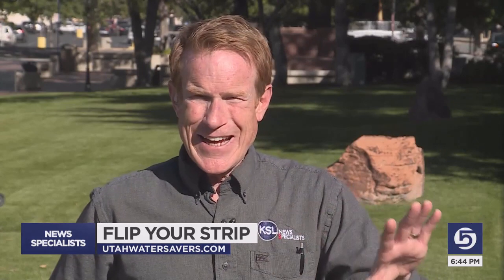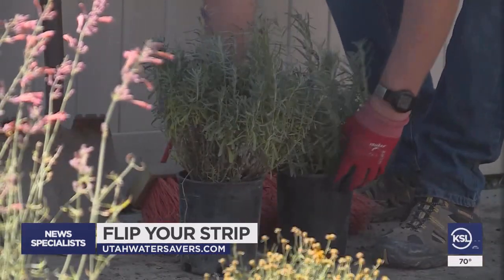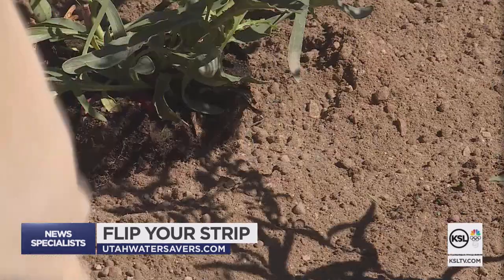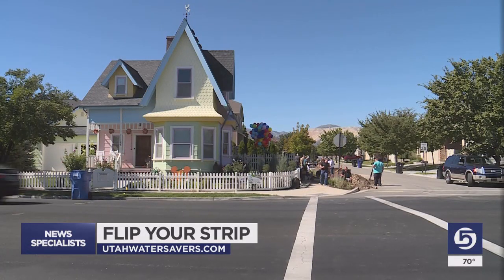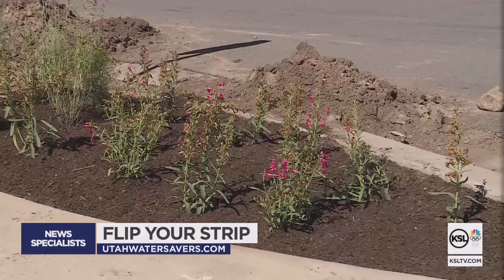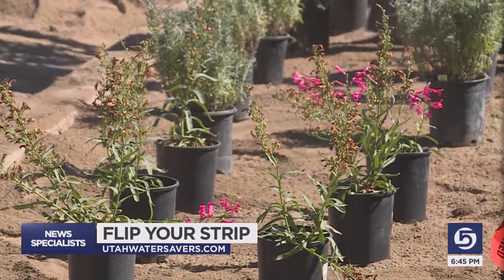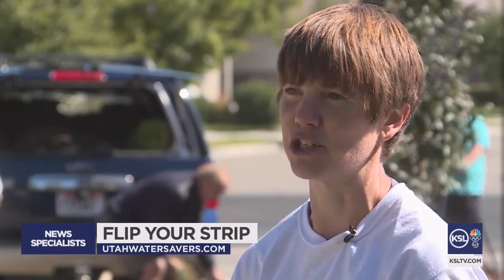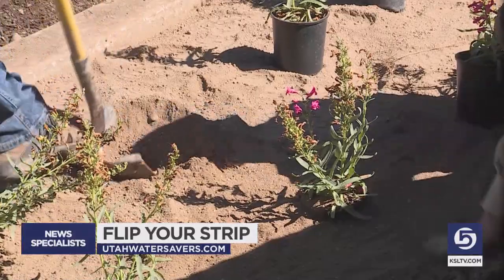Officials flip the parking strips of four Salt Lake County homes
As the drought intensified over the summer, many Utahns made adjustments in their landscapes to save water. The state helped set an example Tuesday by flipping the parking strip for four eager homeowners in Salt Lake County.